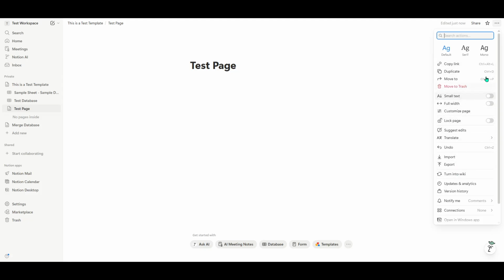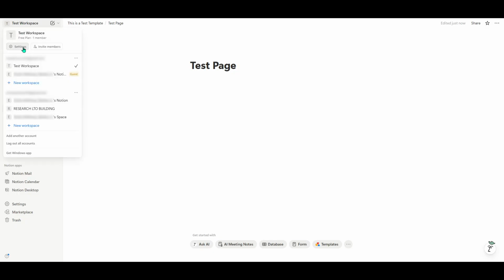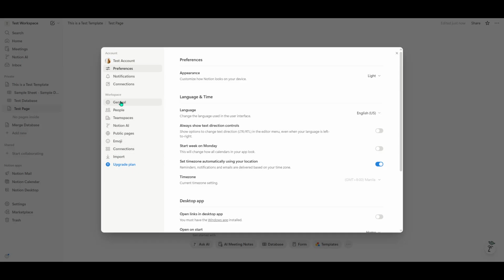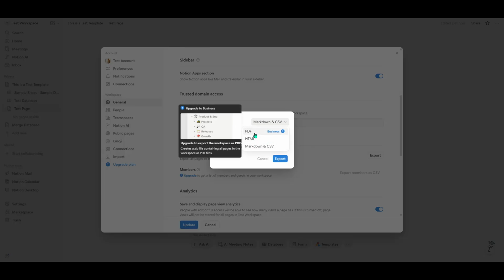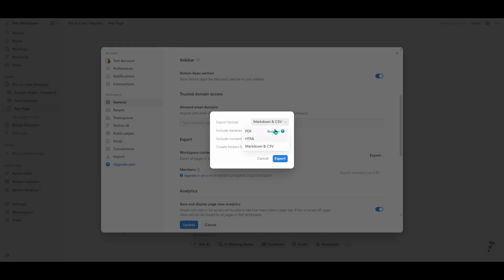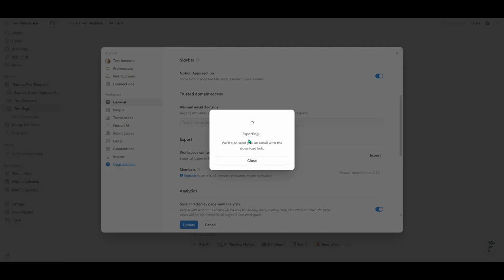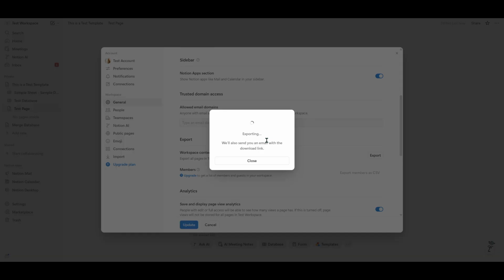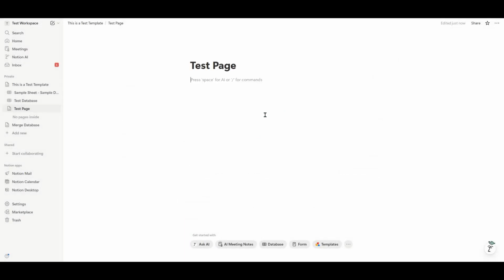How to Back Up Your Notion Workspace (2025 Step-by-Step Beginner Tutorial)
Learn how to back up your Notion workspace to keep your data safe! In this 2025 step-by-step beginner tutorial, I’ll show you how to export pages, databases, and your full workspace, choose the right formats (HTML, PDF, Markdown, CSV), and store backups securely. Perfect for students, teams, creators, and anyone relying on Notion for important work.